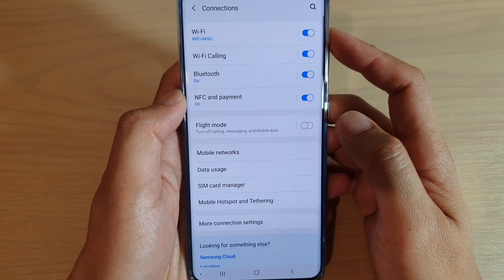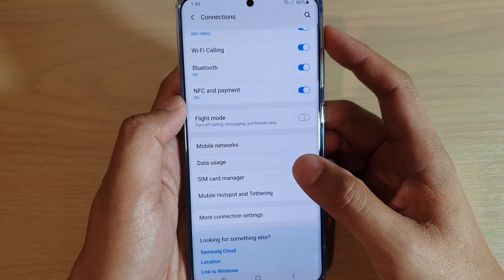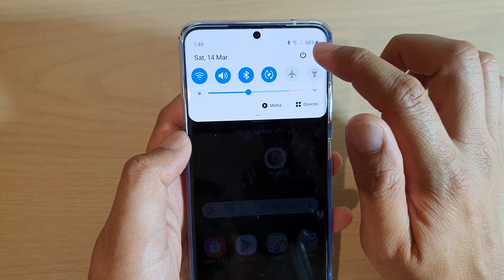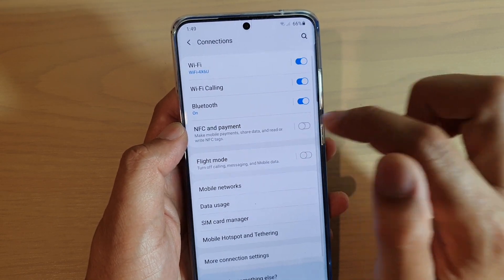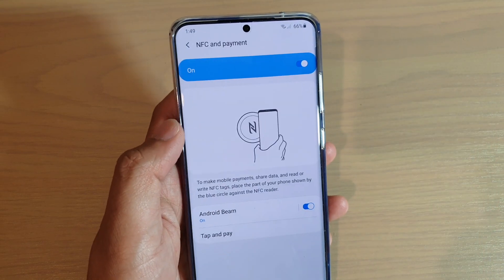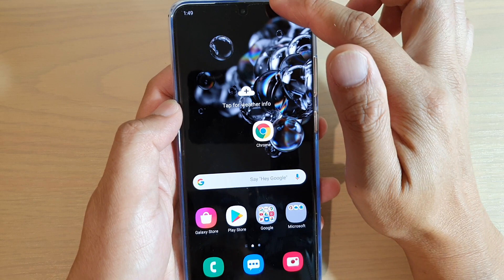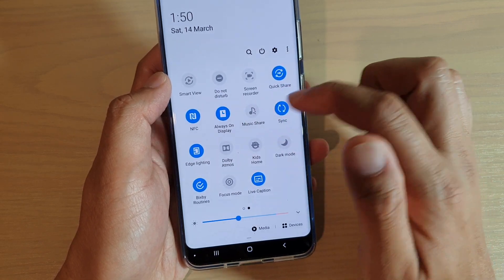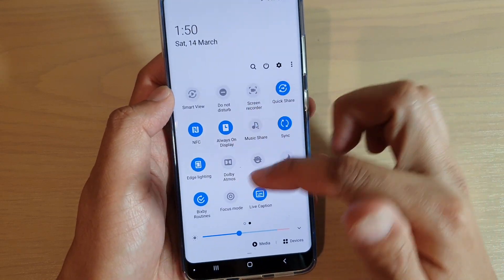Galaxy S20 / Ultra / Plus: How to Enable / Disable NFC and Payment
Learn how you can enable or disable NFC and Payment on Galaxy S20 / S20 Plus / S20 Ultra.

Android 10.